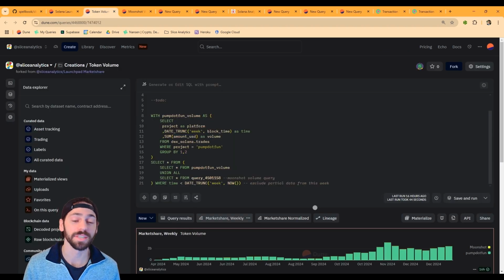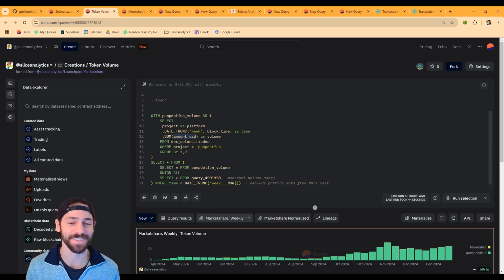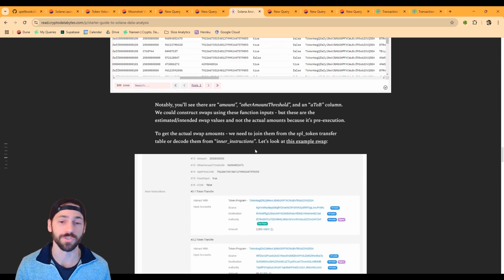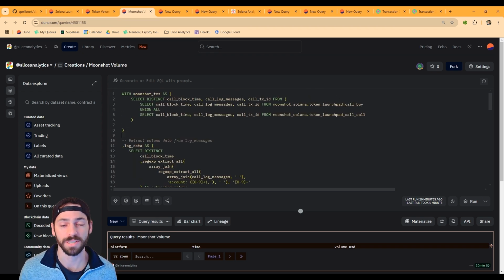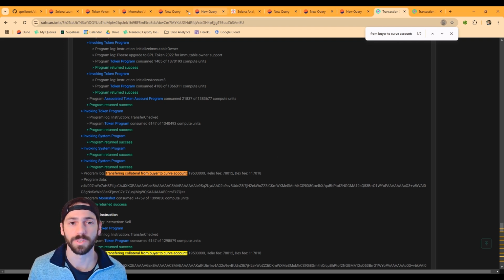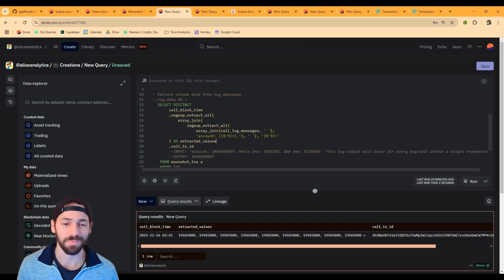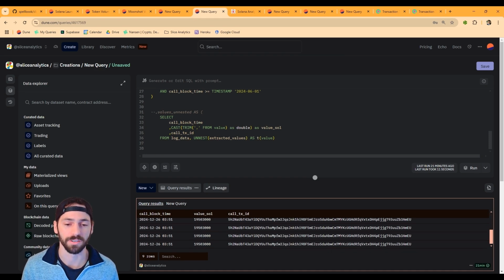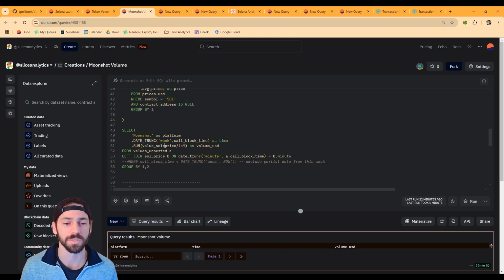Sol Dashboard Series - Ep.4 Trade Volume